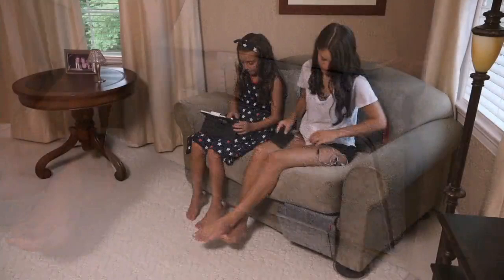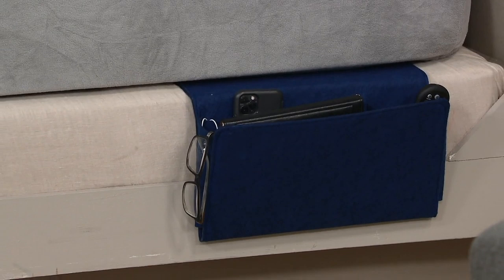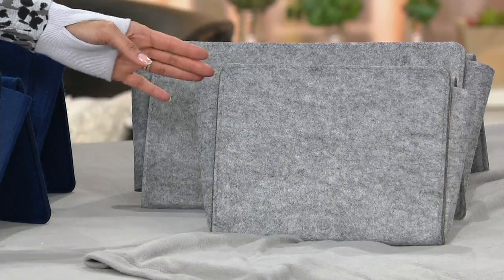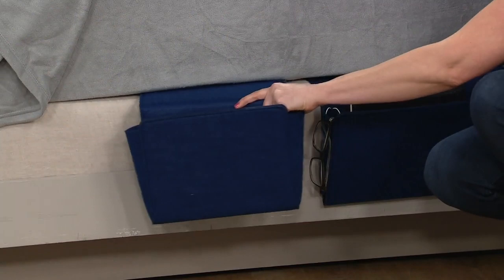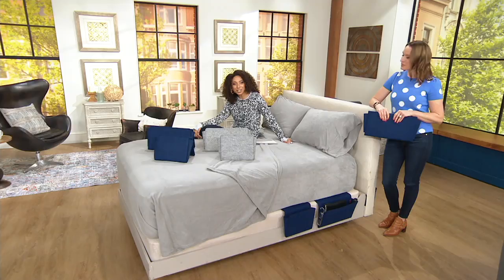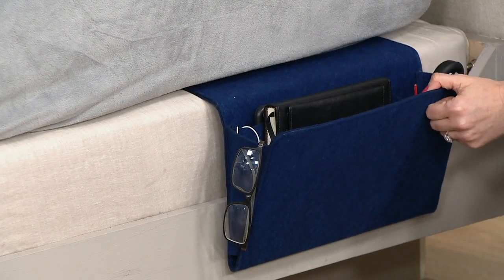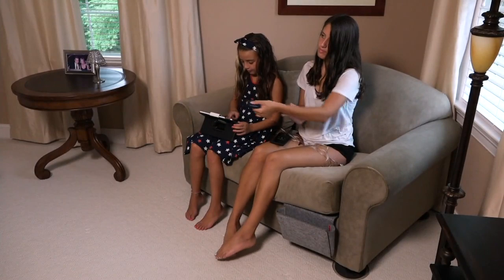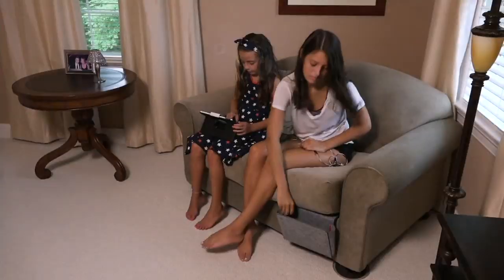Kikkerland Set of 2 Felt Bedside Pockets on QVC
Kikkerland Set of 2 Felt Bedside Pockets

When the books and other accessories start stacking up on your side table, help organize the clutter with these soft storage pockets. The small pockets are great for your phone, glasses, and remote, and the large easily holds a book, tablet, and more. From Kikkerland.